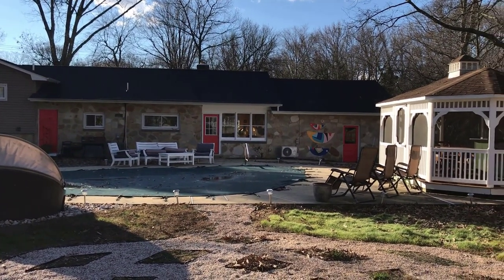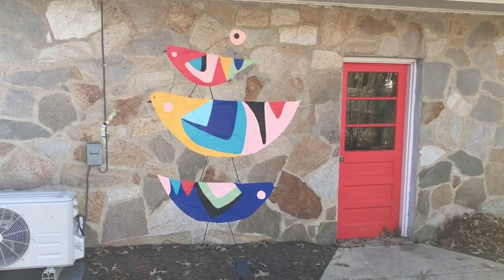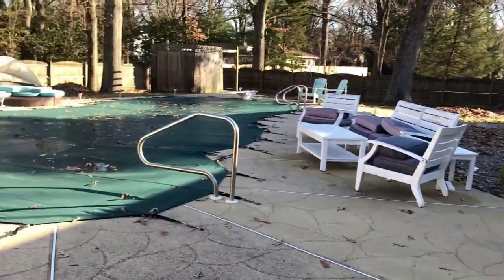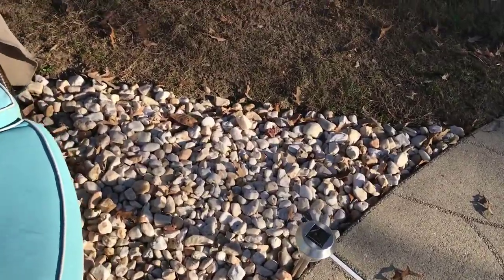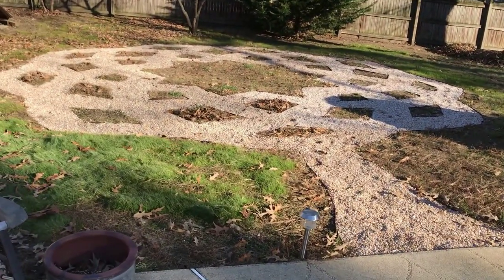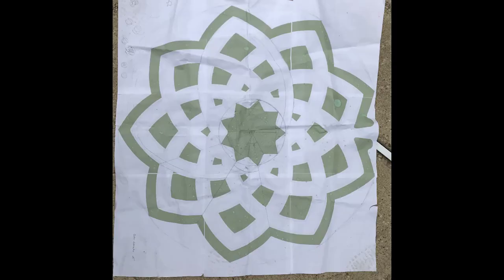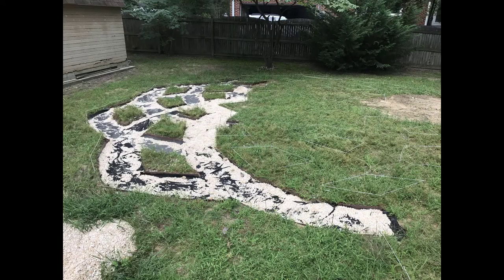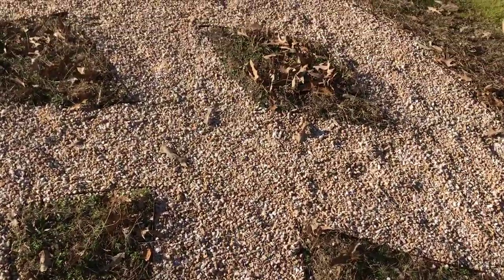Backyard Tour - a mural, a river rock seating area, and a labyrinth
Learn a bit about how we created a mural, river rock seating area, and a 25-foot labyrinth in our back yard.